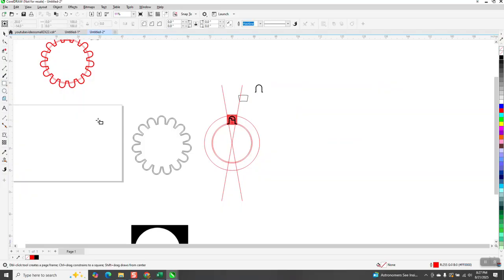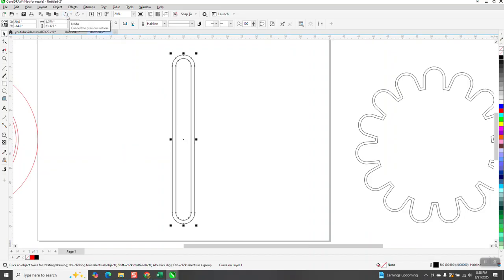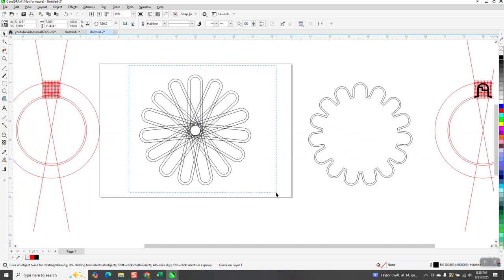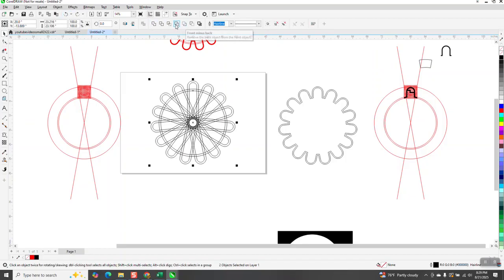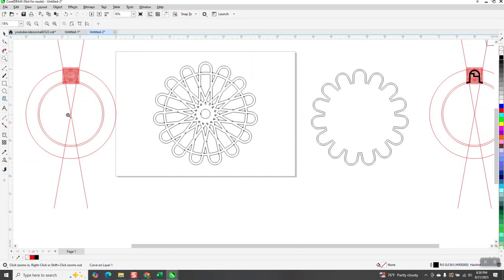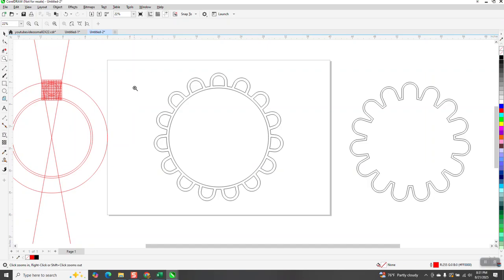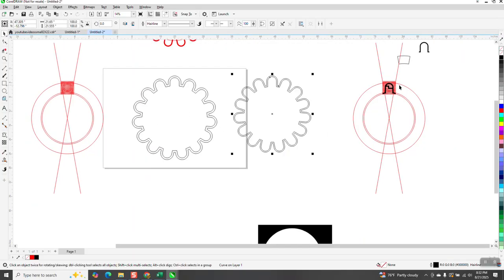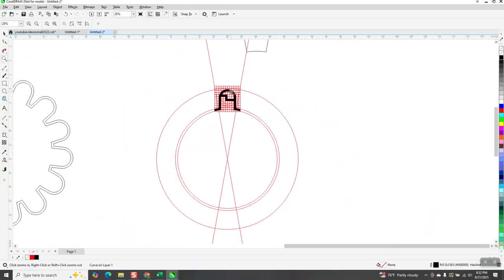Corel Draw Tips & Tricks Envelope tool is not the best choice for this one Part 2